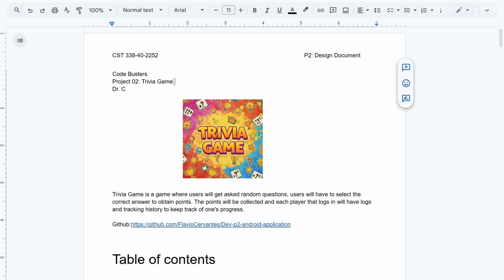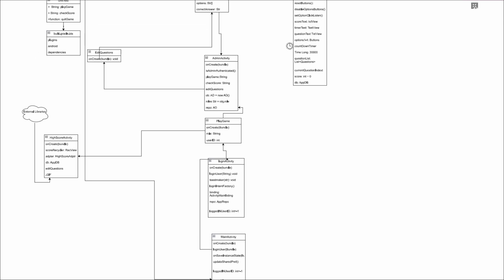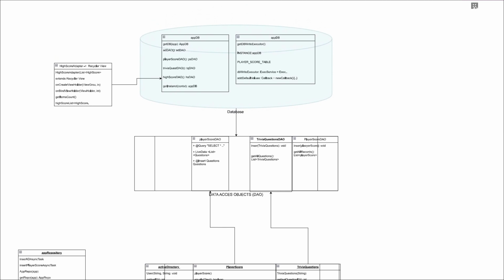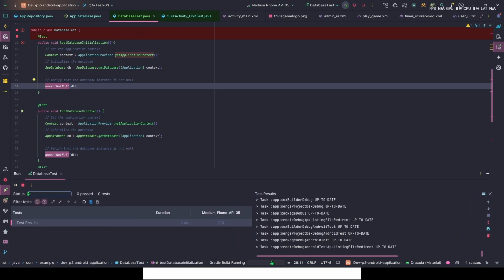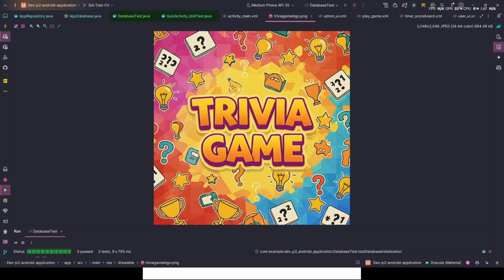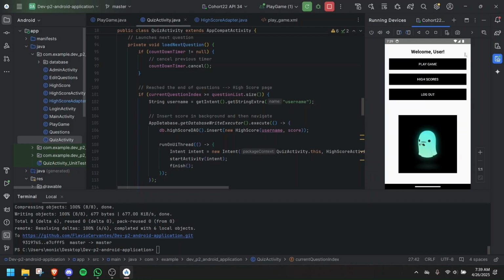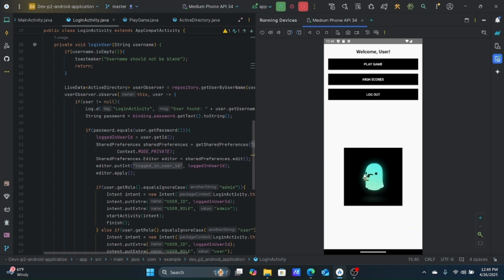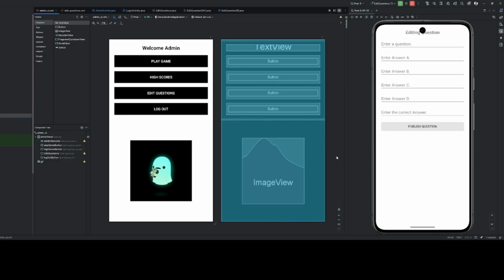Project2 Code Busters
Code Busters made a trivia game app.
Flavio Cervantes 0:00 - 4:39
Monica Um          4:40 - 6:05
Raquel Zuelke      6:06 - 7:20
Jeremy Jun           7:21 - 8:02